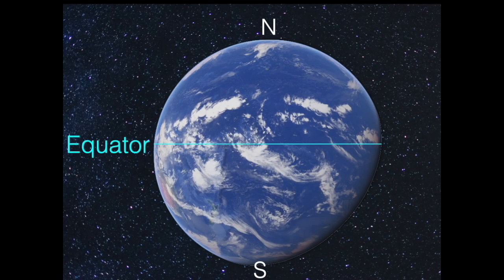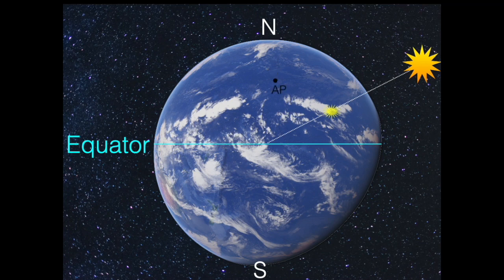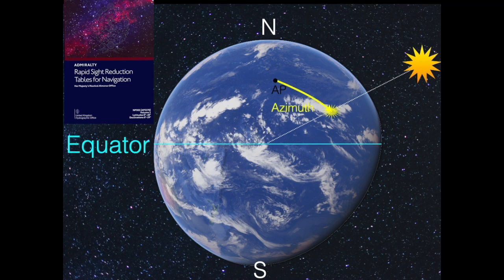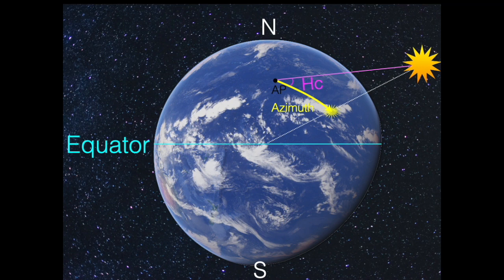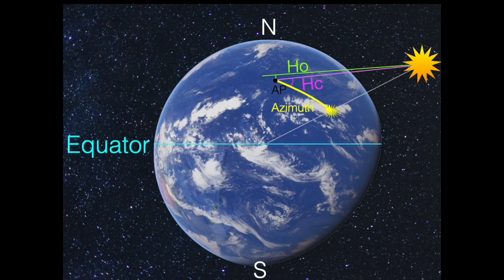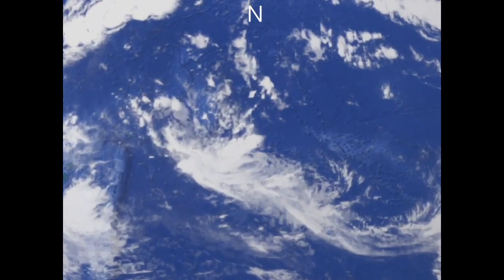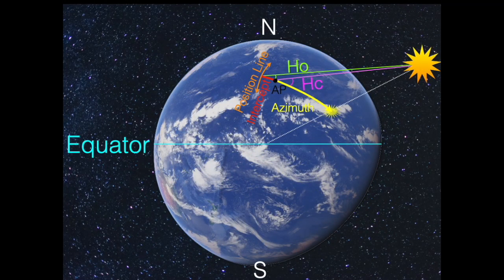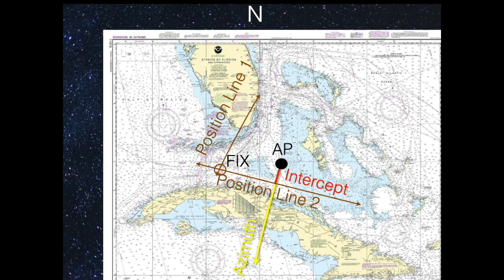Celestial Navigation explained in 3 Minutes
How to understand the object of celestial astro navigation. Principles explained in 3 minutes.